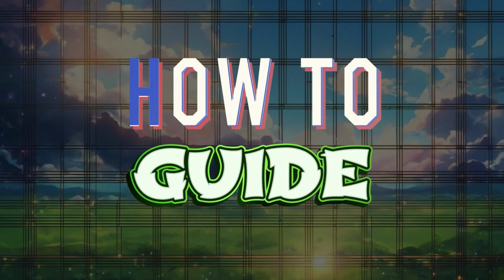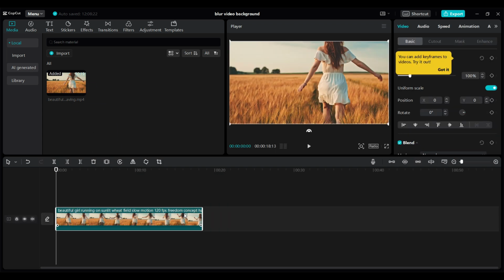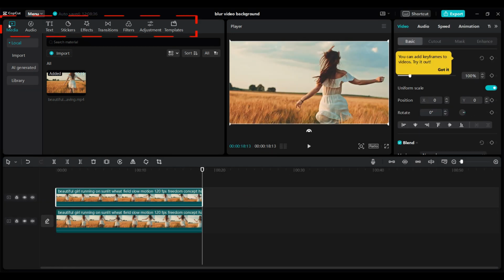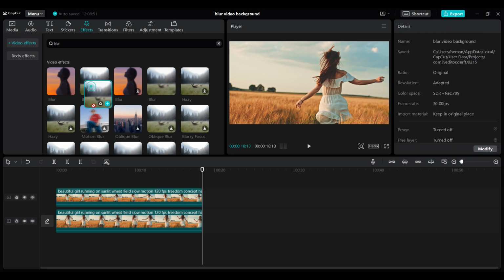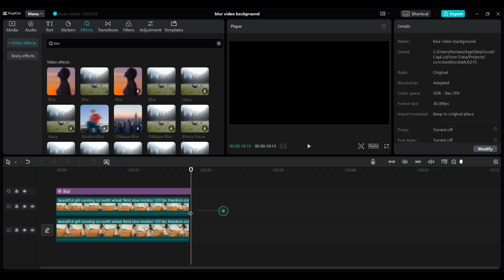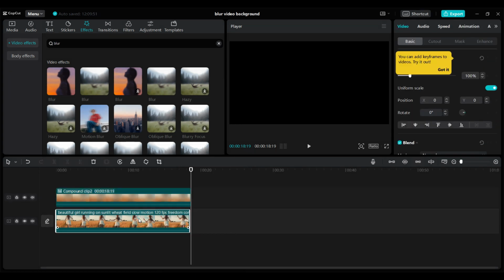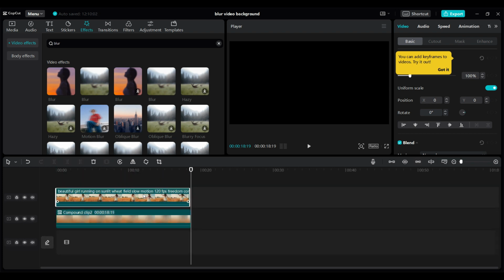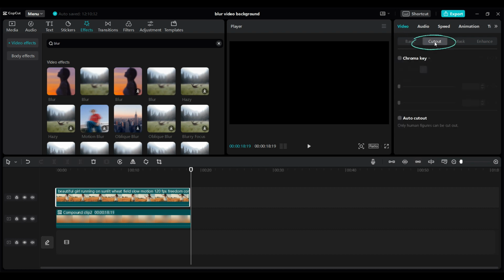How to Blur Video Background Using CapCut in 2 minutes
Dive into the world of creative video editing with our latest tutorial on how to blur the background in CapCut! Unleash the potential of your videos by adding a professional touch that puts the focus right where you want it. This quick and simple guide will walk you through the process, ensuring your content stands out with a beautifully blurred background. Elevate your video quality effortlessly and make your content pop like never before. Watch now and transform your videos with ease!